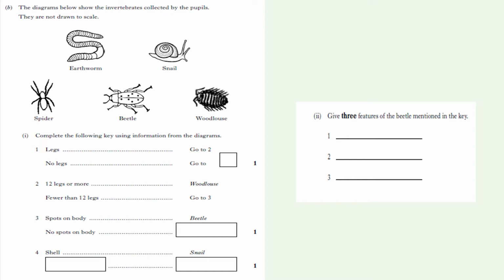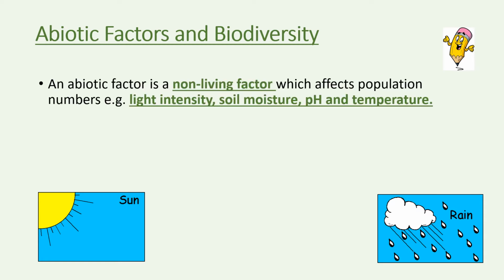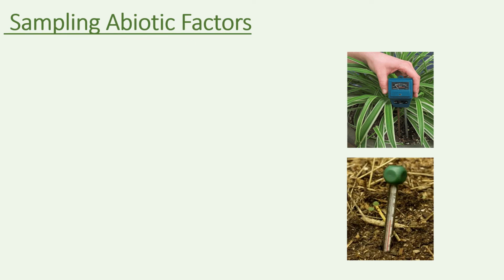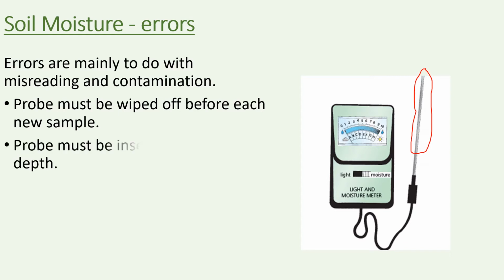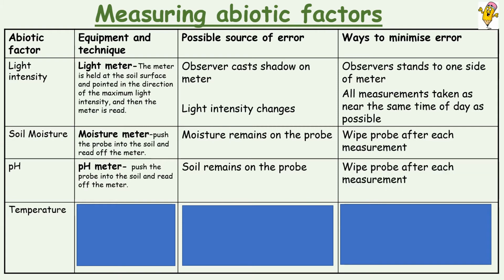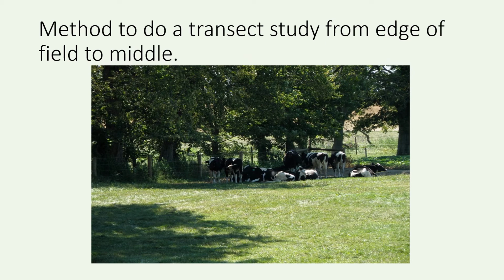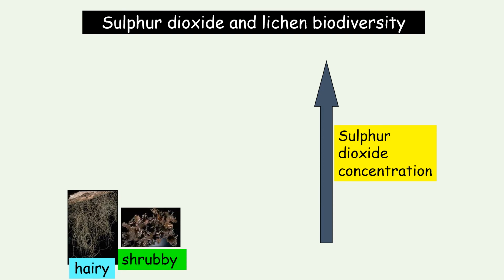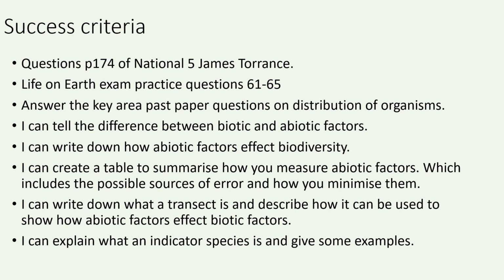Life on Earth (Video 29) 2.2 Abiotic factors, sampling and keys (National 5 Biology)